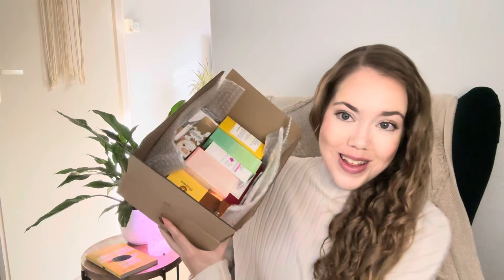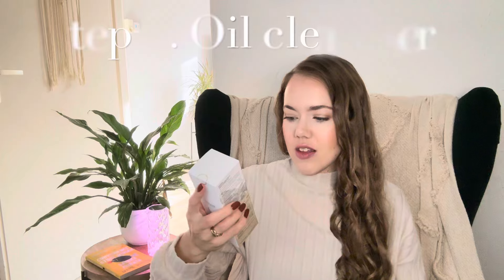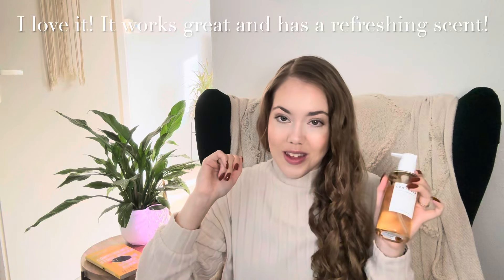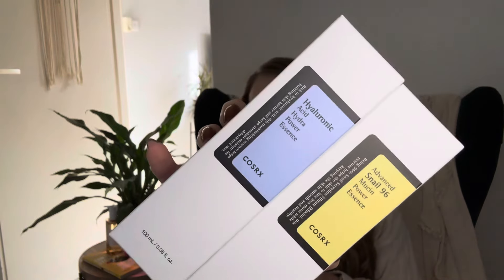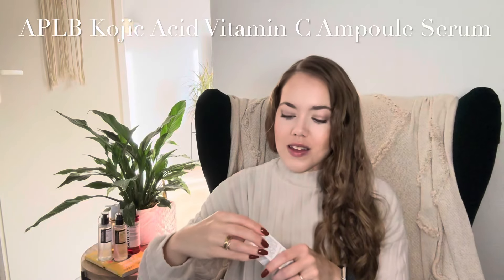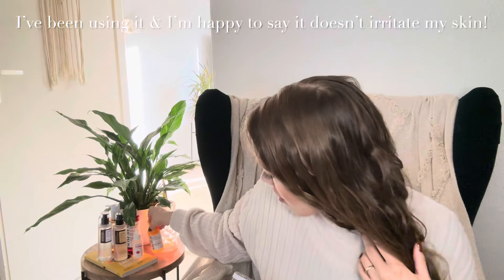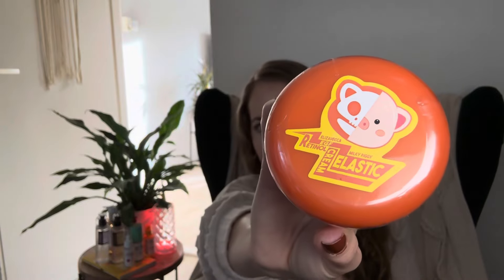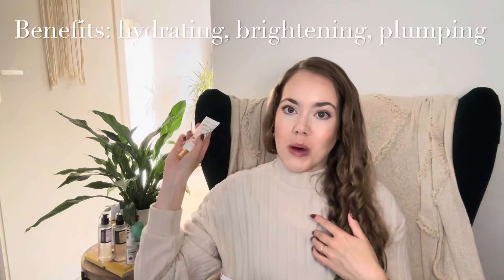BIG 10 Step Anti-Aging Korean Skincare Routine HAUL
Here’s my big Korean skincare haul for my 10 step anti-aging skincare routine! I’ve really gotten into taking better care of my face and wanted to share some of the products I’ve been using and loving.

This video is NOT SPONSORED and these are my honest opinions.

Items mentioned:
SKIN 1004 - Madagascar Centella Light Cleansing Oil
SOME BY MI - Snail Truecica Miracle Repair Toner
COSRX - Hyaluronic Acid Hydra Power Essence
COSRX - Advanced Snail 96 Mucin Power Essence
APLB - Kojic Acid Vitamin C Ampoule Serum
SOME BY MI - Yuja Niacin Anti Blemish Serum
Purito SEOUL - Wonder Releaf Centella Serum Unscented
Elizavecca - Milky Piggy EGF Elastic Retinol Cream
Elizavecca - Gold CF-Nest White Bomb Eye Cream
MIZON - Snail Wrinkle Care Sleeping Pack
Gege Bear - Silky Lip Tint - #01
TirTir - Mask Fit Red Cushion 6 Shade Trial Kit (Light)

The sunscreen I like using:
Garnier Ambre Solaire Anti-Age Super UV SPF50

Timestamps:
00:00 welcome
01:57 discount code
02:39 Korean 10 step skincare routine
03:34 step 1 & 2: double cleanse
05:15 step 3: exfoliation
05:30 step 4: toner
07:13 step 5: essences
09:52 step 6: ampoules
11:19 step 7: serums
14:11 step 8: moisturiser
17:07 step 9: eye cream
18:08 step 10: SPF / sleeping mask
21:00 Tirtir cushion foundation tester kit
22:42 lip mud
24:10 closing